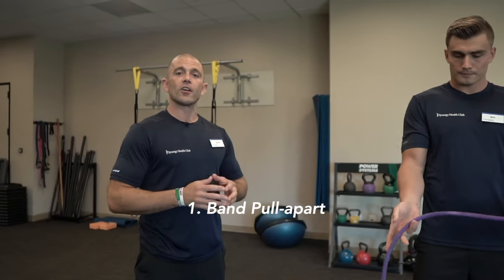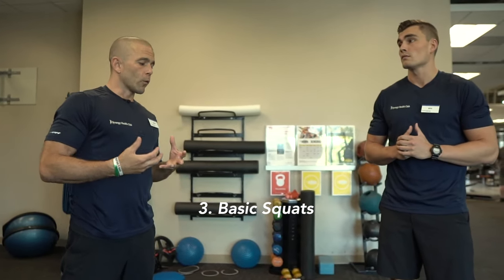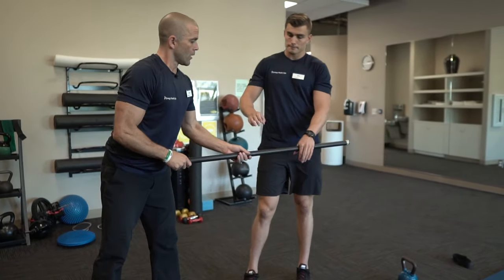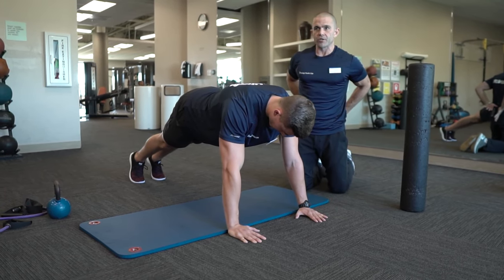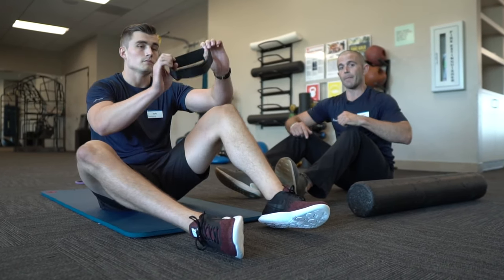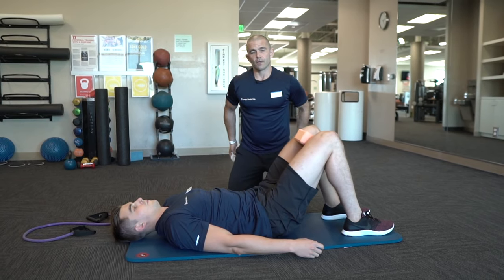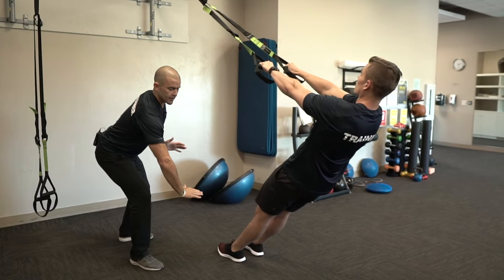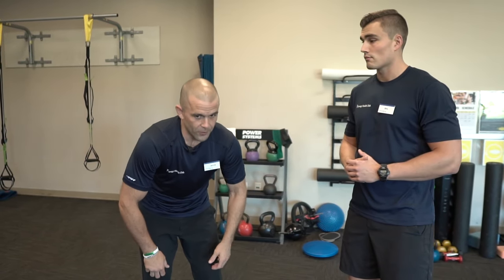Super 7 Beginner Exercises (Full)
VIDEO 2 (long): Super 7 Beginner Exercises
This extended video features bonus exercises and additional tips for those new to exercising. Try these super simple moves to combat shoulder tightness and back pain from long days working or commuting. If you’re ready to begin an exercise program, these easy-to-follow steps are a great way to start, either as a warm-up or your entire workout to activate your core muscles, build strength and gain energy. Follow along at home or at your home gym for an instant energy and mood boost!
Video created by Active Wellness for the Choose Well program at Providence St. Joseph Health. Featuring Jacob Fulton the Fitness Director, Master Trainer, and Certified Personal Trainer at Synergy Health Club Petaluma where the video was filmed.

Music (Listed in order)